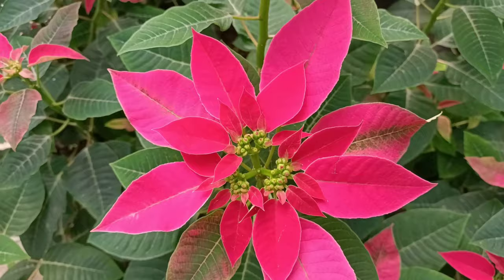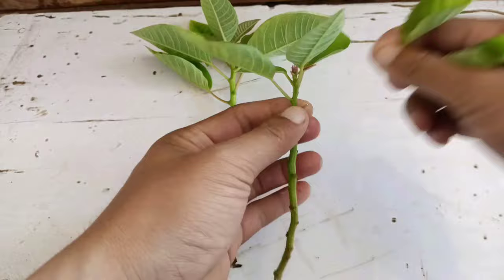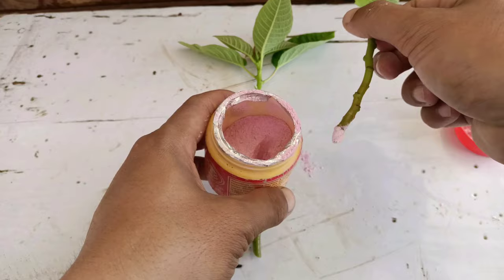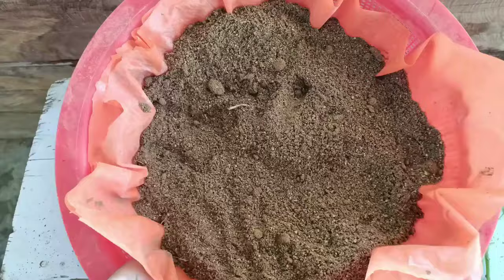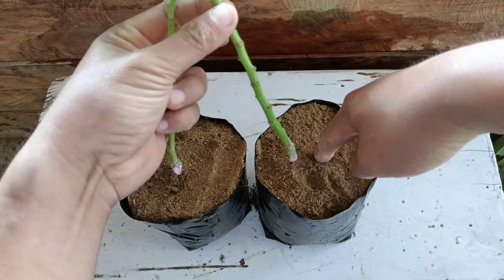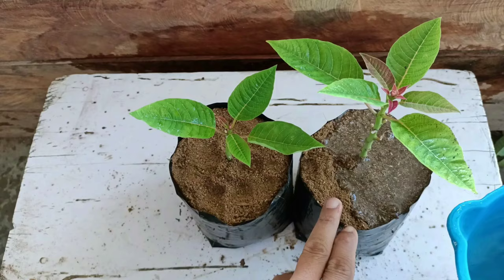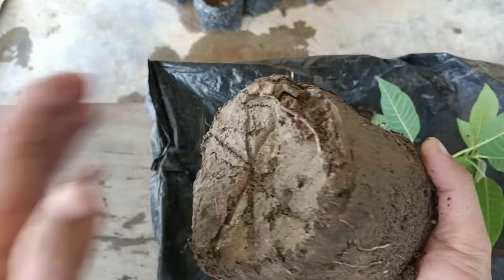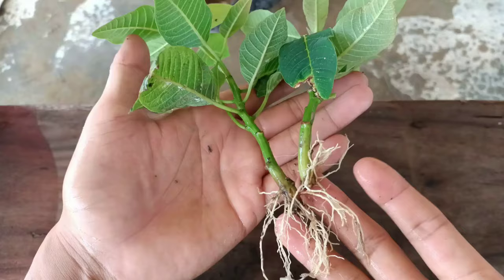How to grow Poinsettia Plant | Poinsettia Cuttings Propagation in easiest way